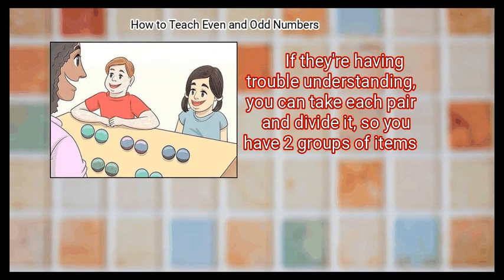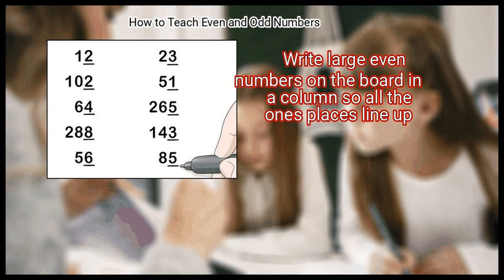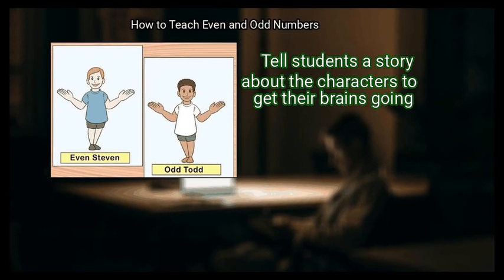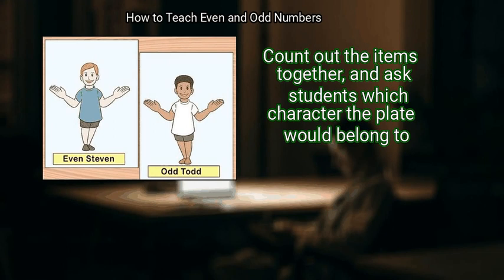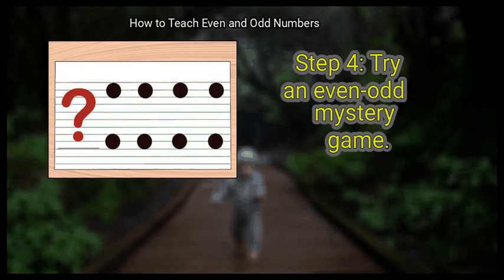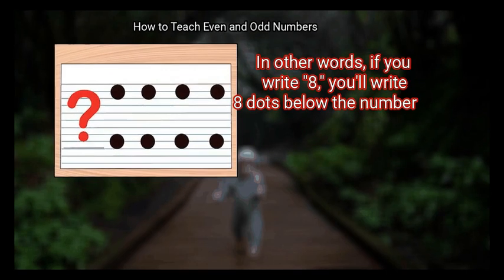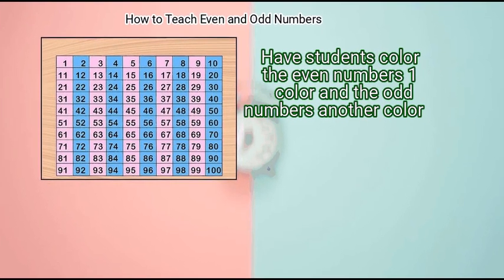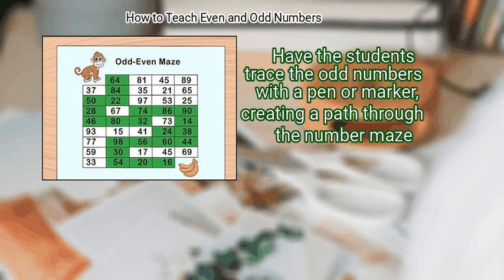3 Ways To Teach Even And Odd Numbers | Life Hacks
3 Ways To Teach Even And Odd Numbers

odd and even numbers can be a little difficult for kids to grasp at first, so if you're trying to do it in the classroom or at home, be patient. start by introducing the concept so the kids can start to see the pattern. then, work on activities to reinforce the idea in the classroom, and use worksheets or other activities to allow kids to work on the concept at home

Chapters:
00:00 Introduction
00:37 Method 1: Introducing Odd and Even Numbers
03:06 Method 2: Using Activities to Reinforce the Concept
08:33 Method 3: Letting Kids Practice on Their Own

Key items in the Video:
 Method 1: Introducing Odd and Even Numbers
  - 1. Count even objects as a class to establish a pattern.
  - 2. Ask students about odd numbers, and then prove the concept together.
  - 3. Teach students to look for the ones' place to decipher larger numbers.
 Method 2: Using Activities to Reinforce the Concept
  - 1. Use the characters "Even Steven" and "Odd Todd."
  - 2. Have students pair up cubes or other small objects on their own.
  - 3. Play a heads-down game of identifying odd and even.
  - 4. Try an even-odd mystery game.
 Method 3: Letting Kids Practice on Their Own
  - 1. Give students a chart of 100 numbers to color in.
  - 2. Use an even-odd bubble sheet.
  - 3. Create or print an even-odd maze.